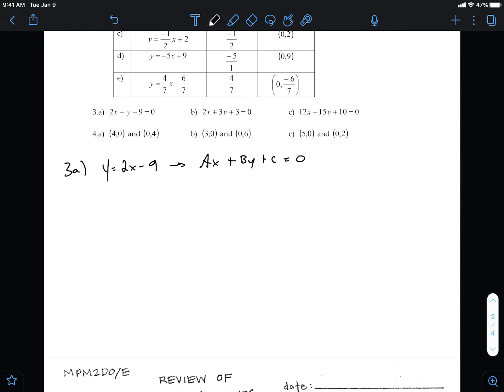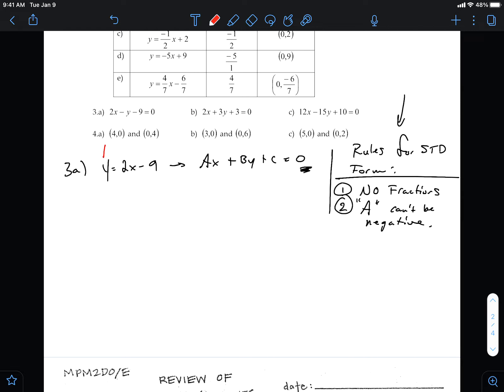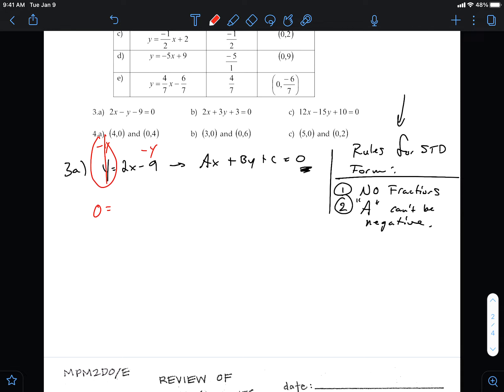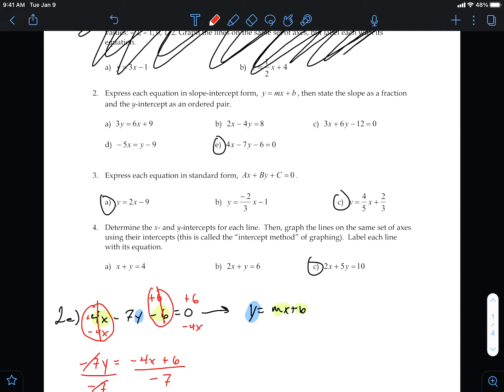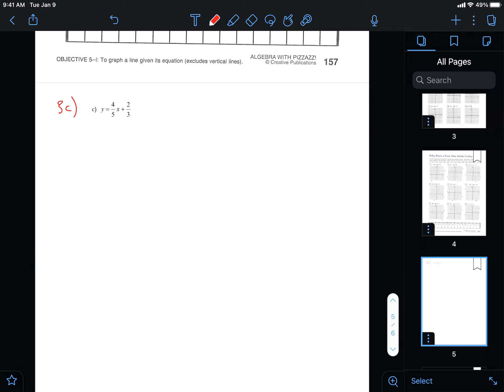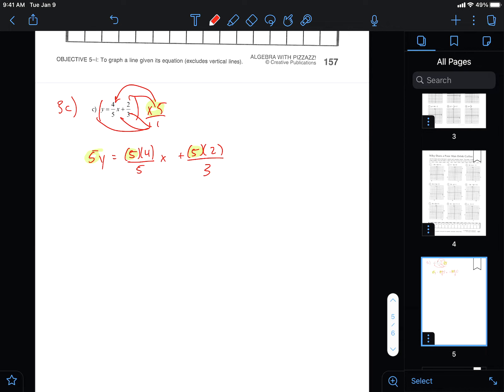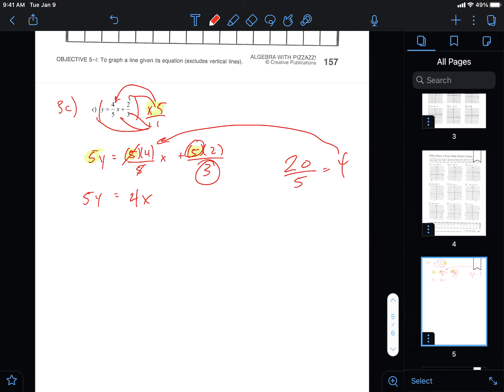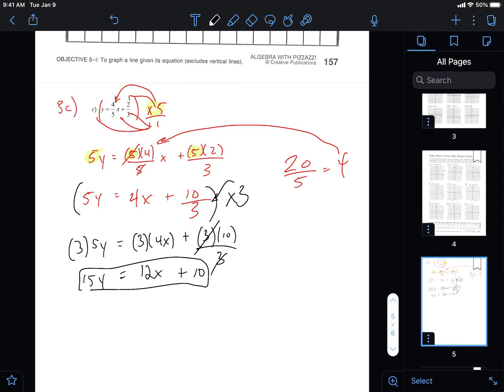Homework - Converting from y=mx+b into Standard Form